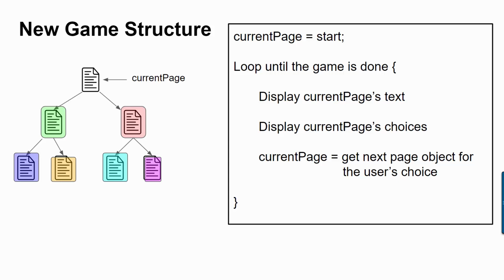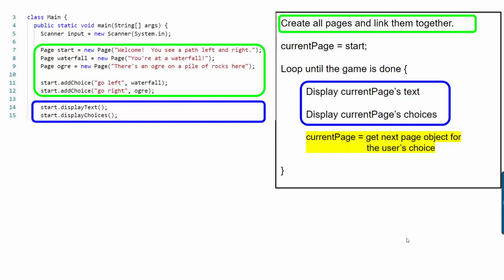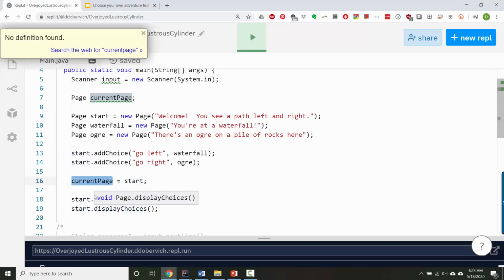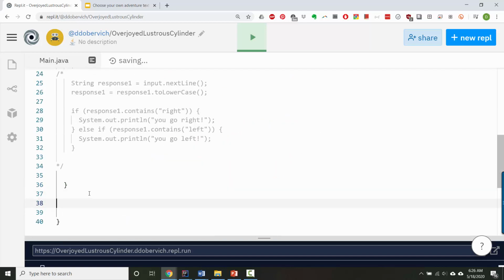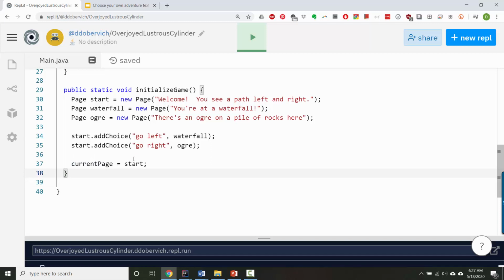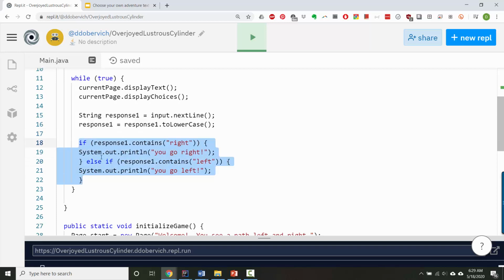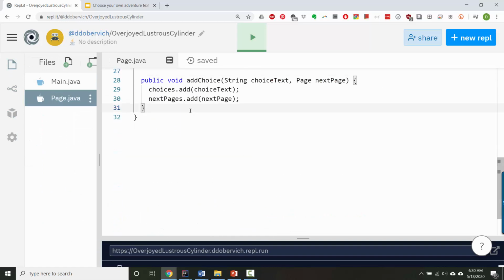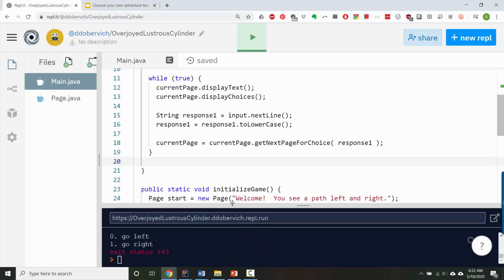Create your getNextPage method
Make your game transition between pages